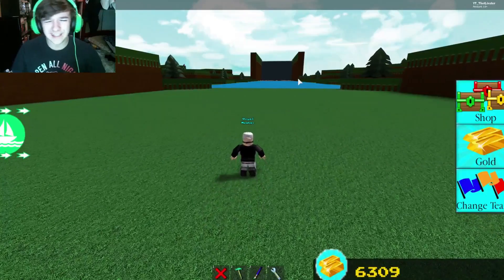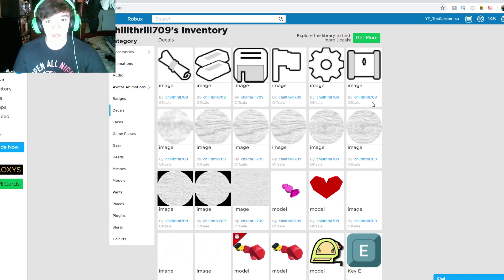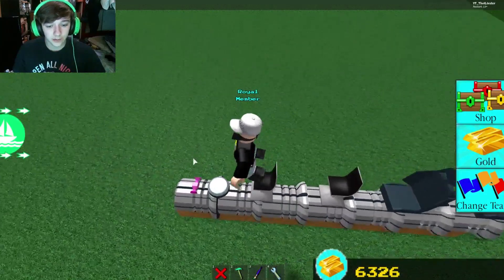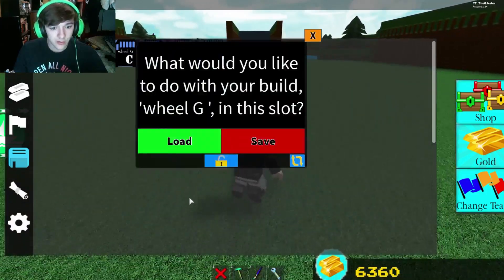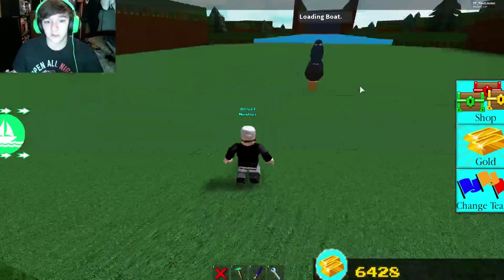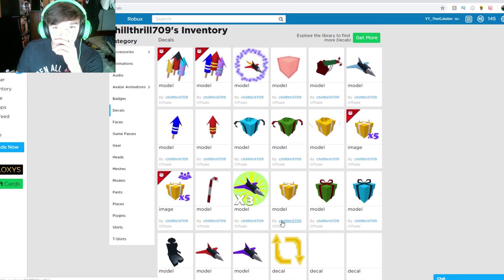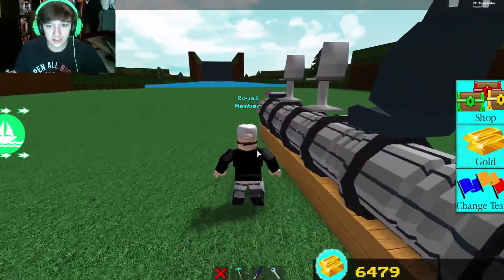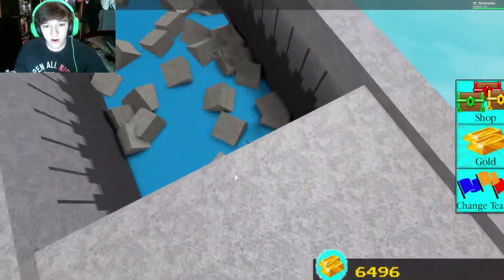*NEW* LAYOUT UPDATE! (LEAKED) | Build A Boat For Treasure ROBLOX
REMEMBER TO ALWAYS BE A G!